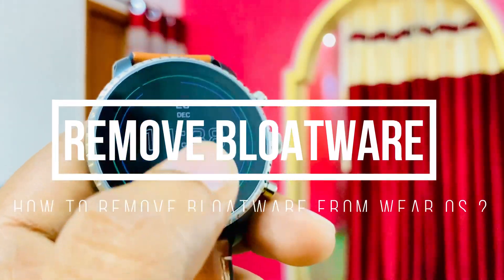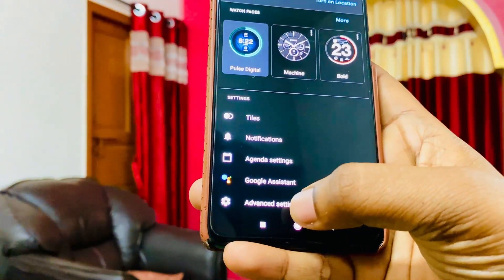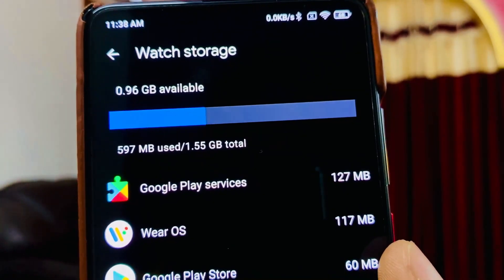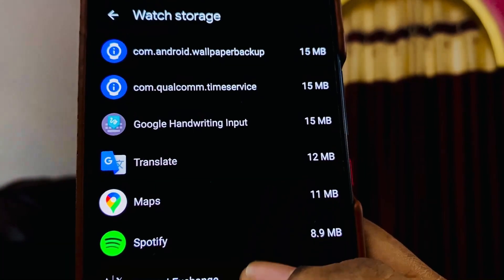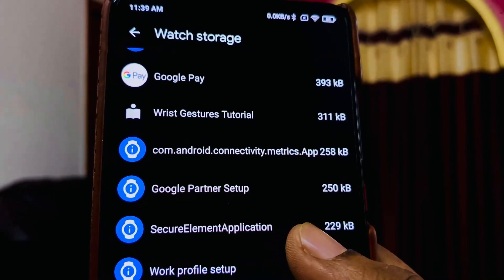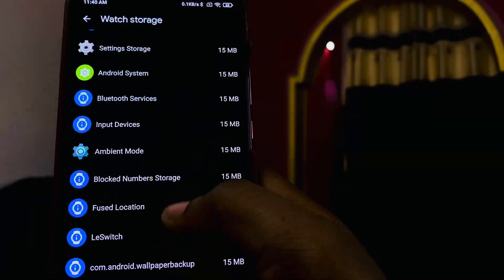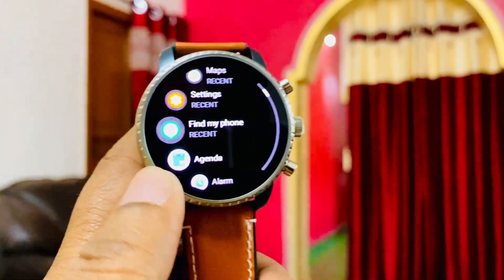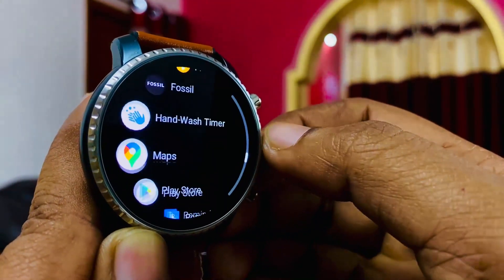How To Remove Bloatware From Wear OS ? Improve Battery Life of Fossil Gen 4 HR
How to remove bloatware from Wear OS ?

With this you can improve the battery live of your Fossil Gen 4 HR